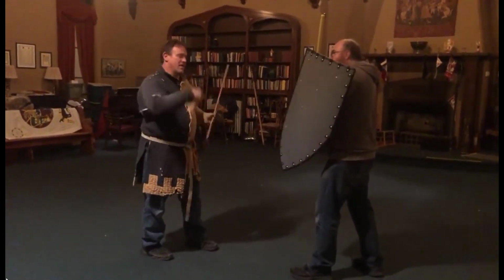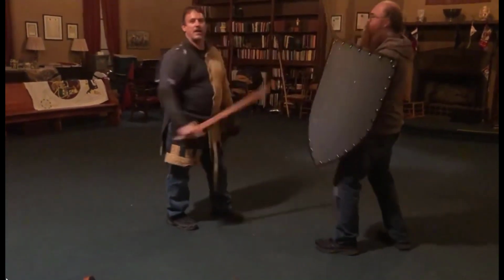Duke Timothy 9.0 Fakes part 1 - Sales pitch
Part of the SCATok Heavy Fighting playlist and Duke Timothy's Fighter Workshops playlist